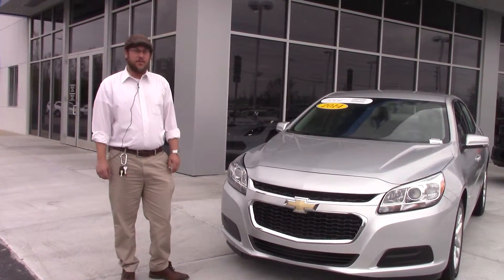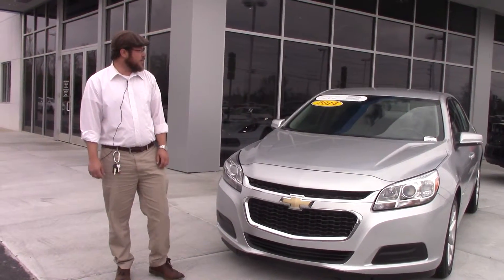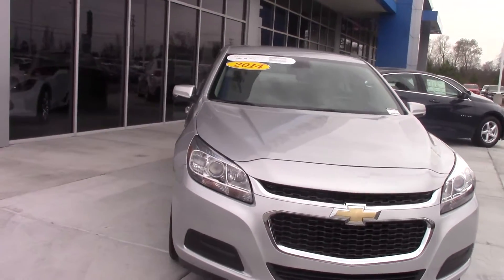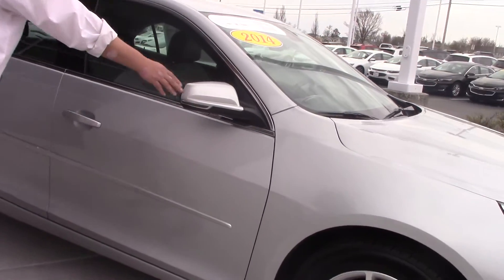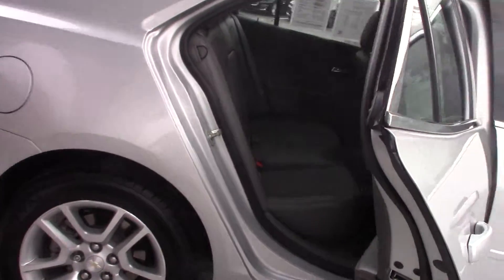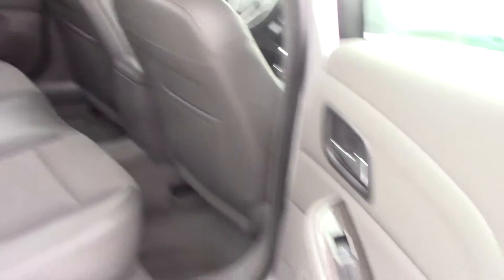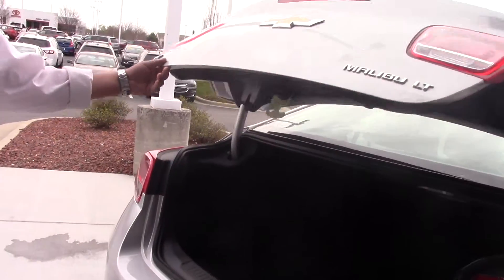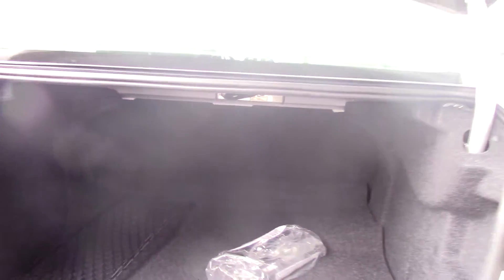2014 Chevrolet Malibu Hubert Vester Chevrolet Wilson, NC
Want to stretch your purchasing power? Well take a look at this superb-looking 2014 Chevrolet Malibu. This car only has 20k miles, meaning there's tons of room left on the odometer.